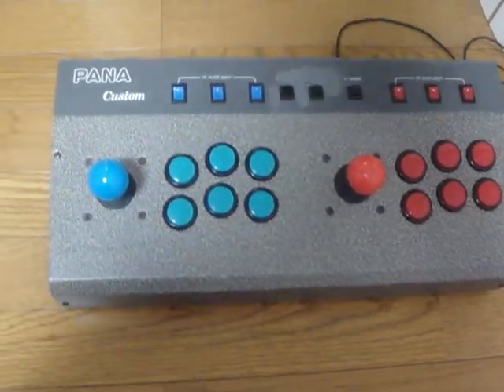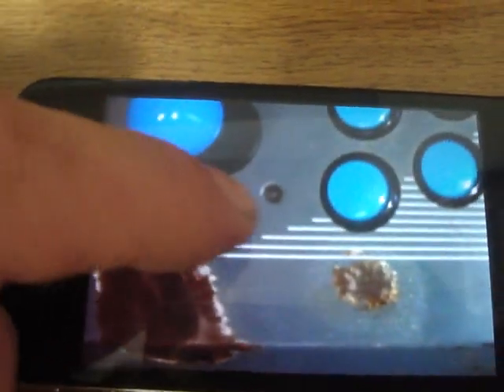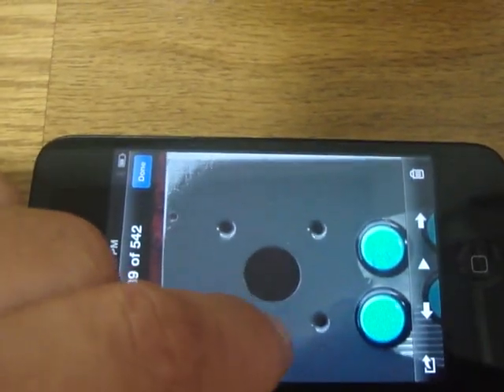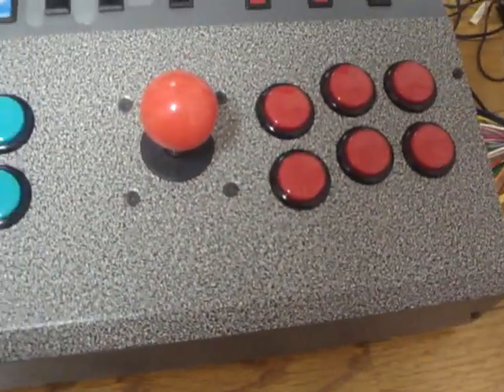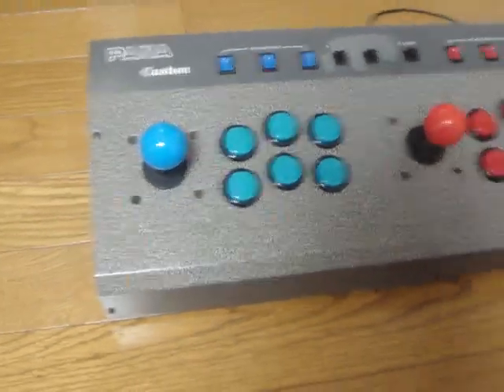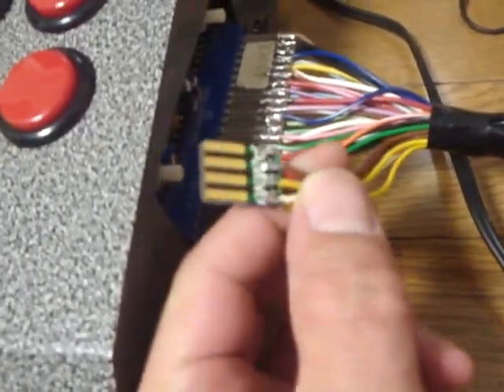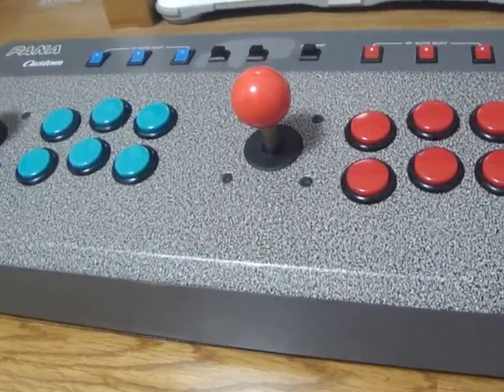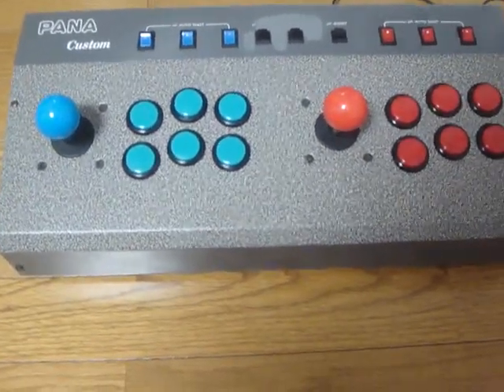Pana Custom Supergun Cleaned Up A Little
Just figured Id show you guys what I did with this control box here. I removed all the rust that was on it and gave it some primer and paint but in the end due to not being able to find the right color to match it I put on an overlay for the buttons. The worst part was desoldering all the buttons X(